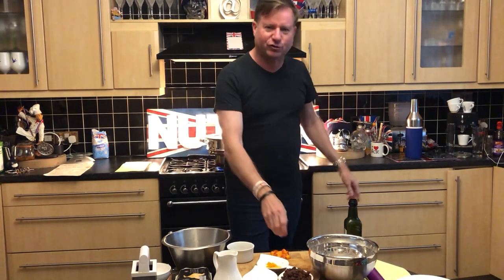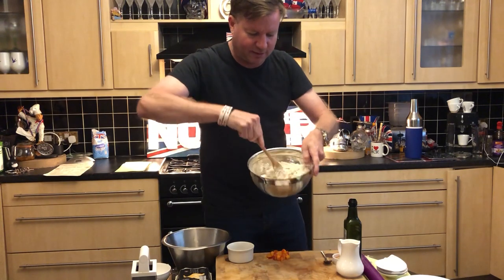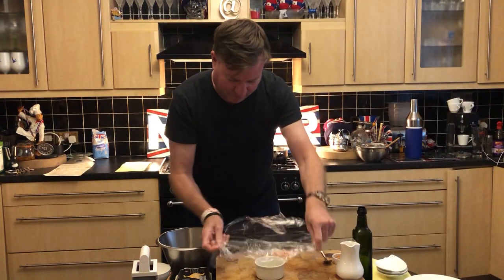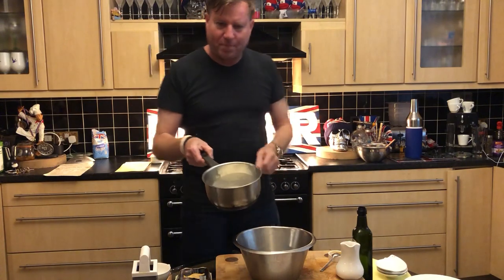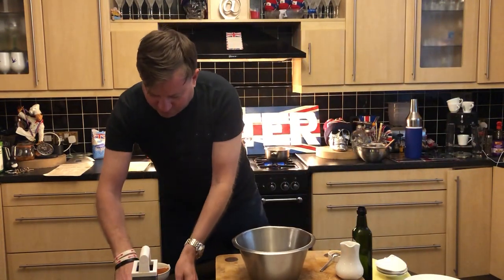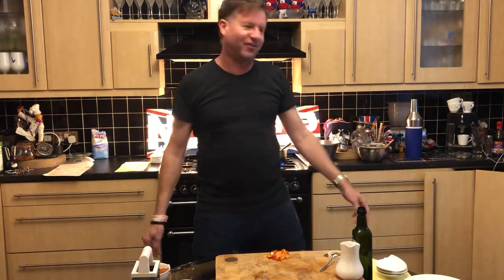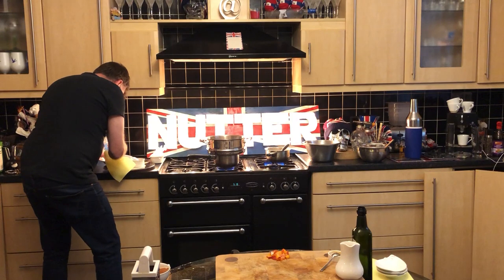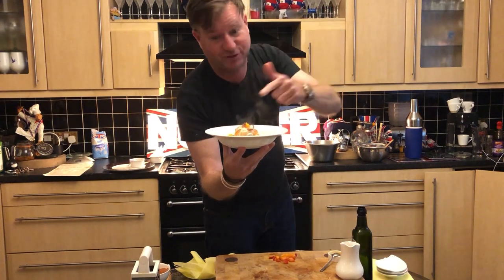How to Make Spotted Dick with Andrew Nutter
Sticking with the Dinnerladies theme, learn How to Make…Spotted Dick with wonderful celebrity chef Andrew Nutter!

From Victoria’s hometown of Prestwich see how you can create the perfect Spotted Dick like Bren…

Happy is a wide-ranging and exciting arts programme, with a festival at its heart. Happy is inspired by the legacy of Bury-born Victoria Wood, her work and how she made her audiences feel. It is part of the Bury Town of Culture programme.

Working with her friends and colleagues at the Victoria Wood Foundation, as well as partners including Bury Art Museum, The Met and the Hallé, Happy will bottle this love, enthusiasm and pride to excite and inspire all sorts of people from March 2020 to May 2021. Happy is funded by the Victoria Wood Foundation, Arts Council England, Bury Council and GMCA.